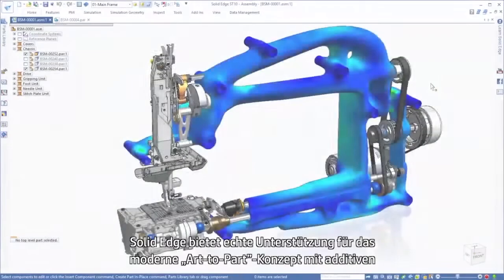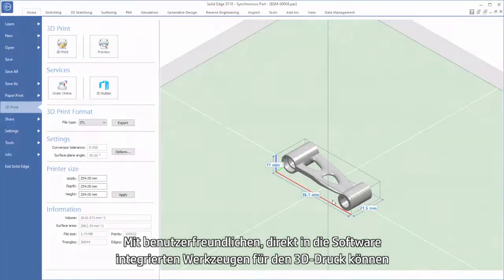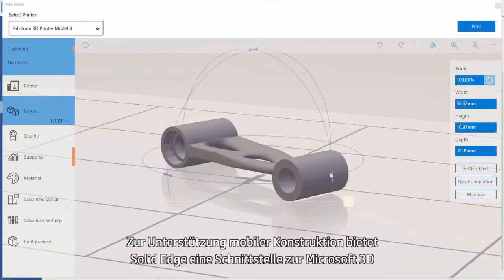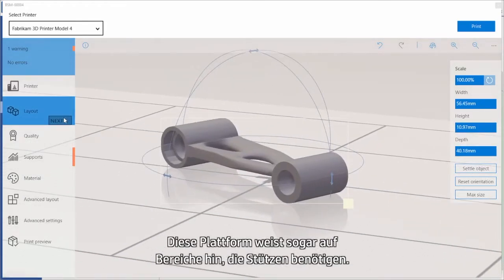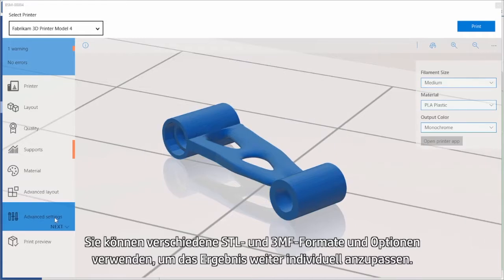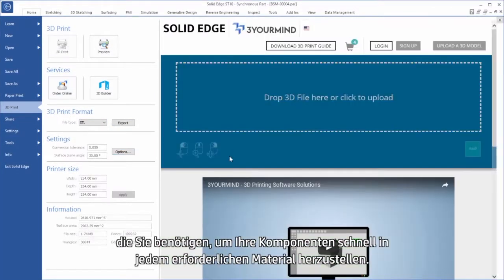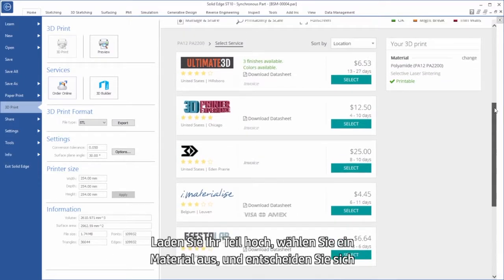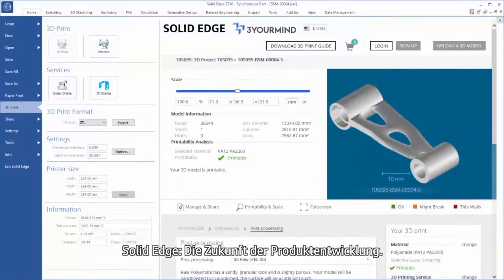Design for 3D Printing in Solid Edge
Vorbereiten von 3D-Druck inkl. Kosten- und Terminkalkulation